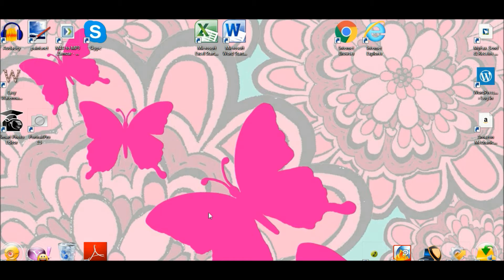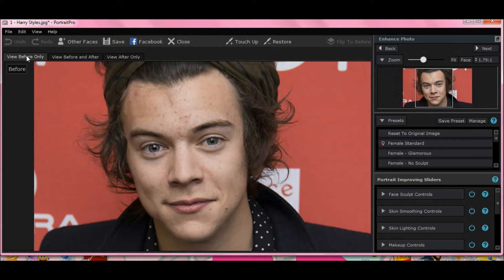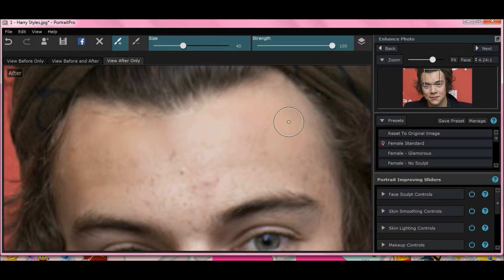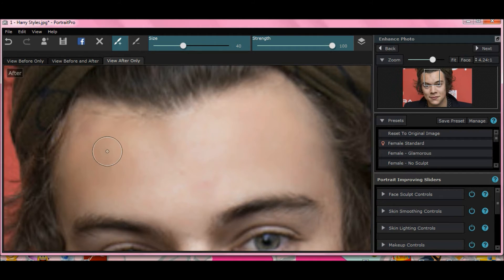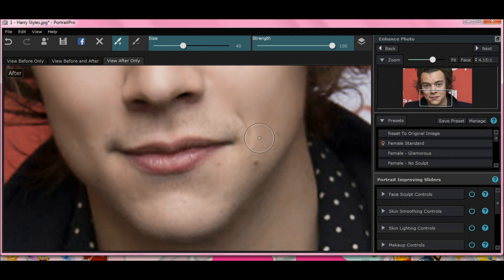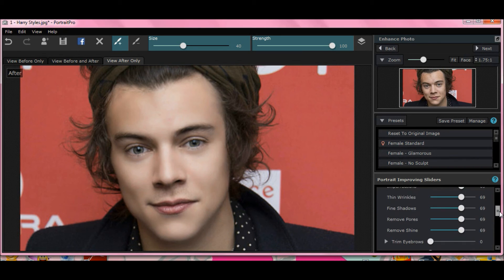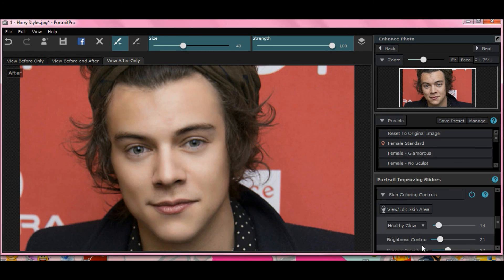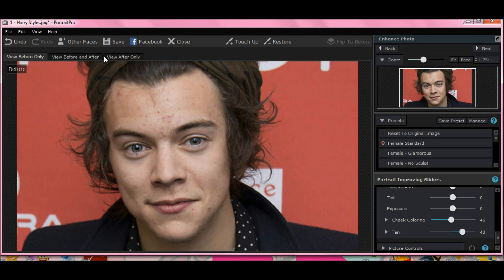PortraitPro 15 - Lesson 4: Removing Acne, Marks & Skin Discolorations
A quick tutorial on how to remove acne, marks and skin discolorations from a face.